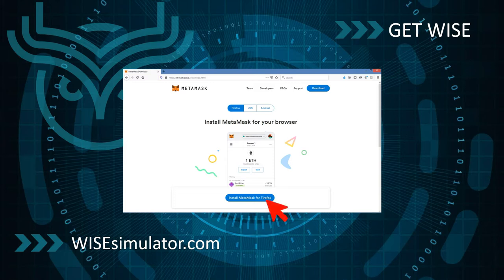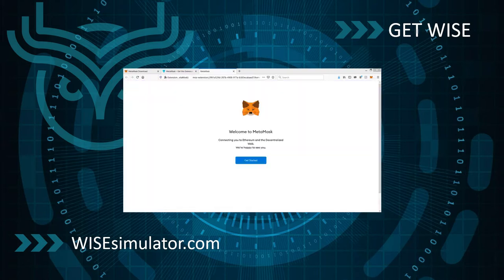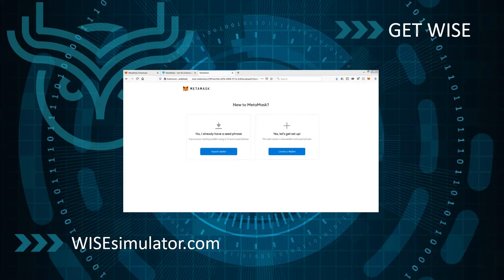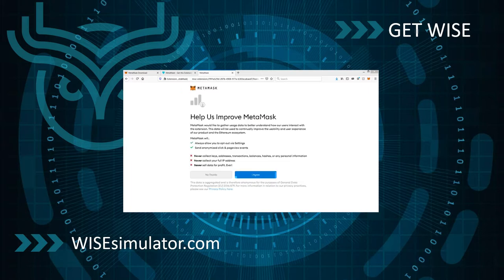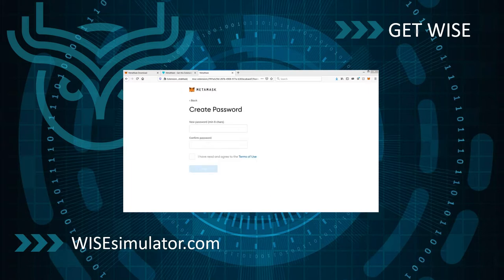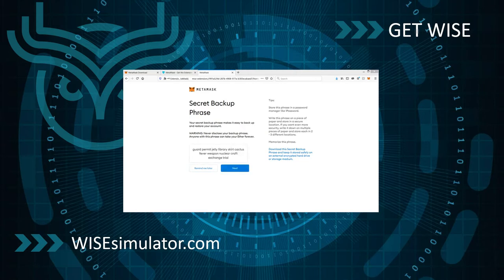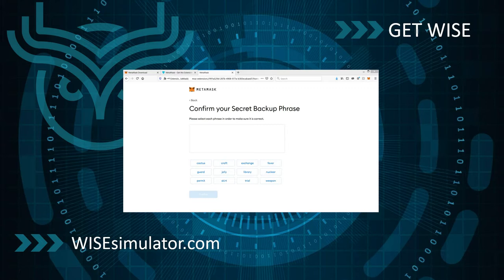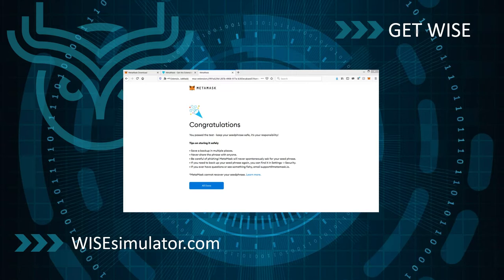Easy Step-By-Step Guide To Get Wise Tokens And A Free Simulator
Get 10% more Wise at either of the following websites for free.